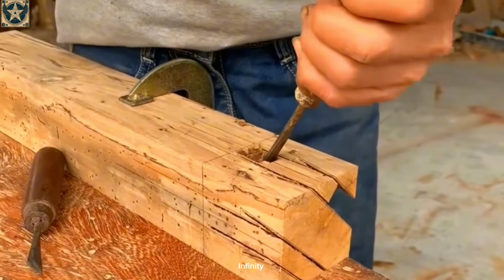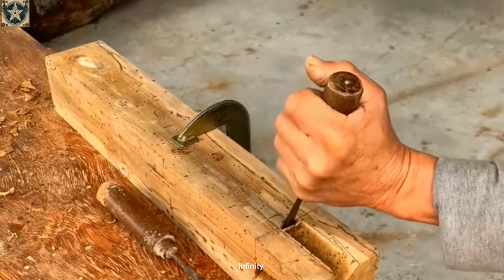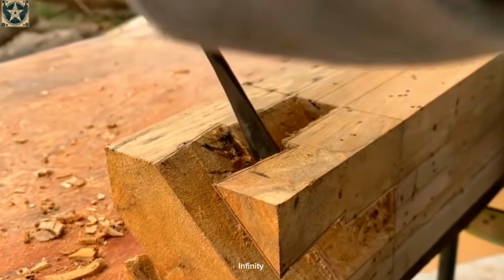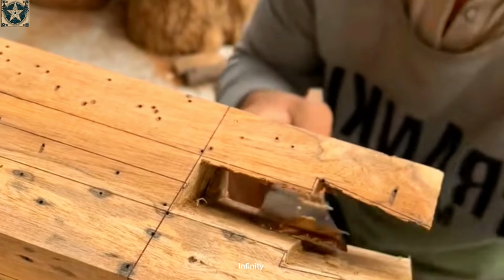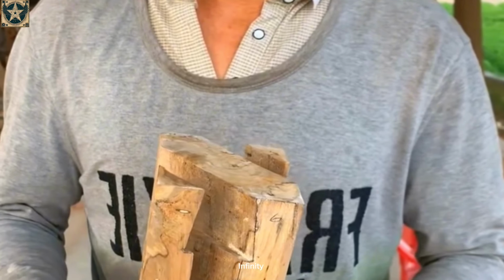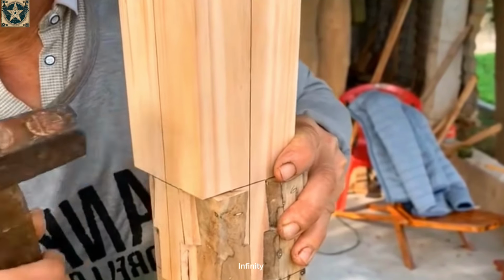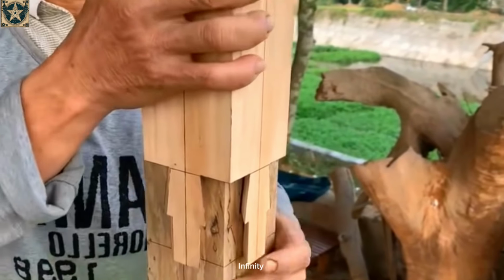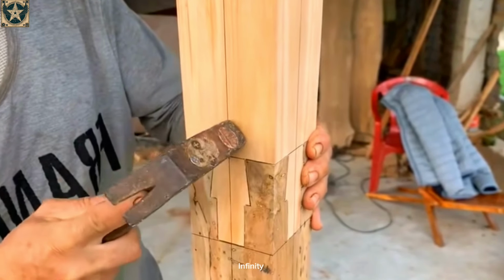How to Identify High-Quality Traditional Woodworking Products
Discover the key factors that define high-quality traditional woodworking products, from precise joints and refined details to smooth surfaces and expert craftsmanship. Learn what to look for when evaluating wooden pieces to ensure they meet the highest standards of durability and beauty.